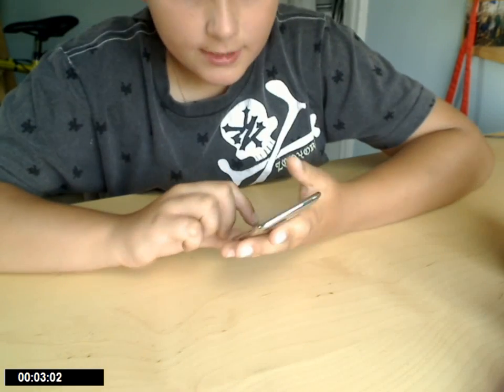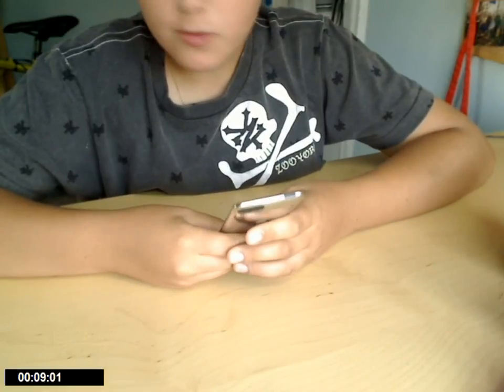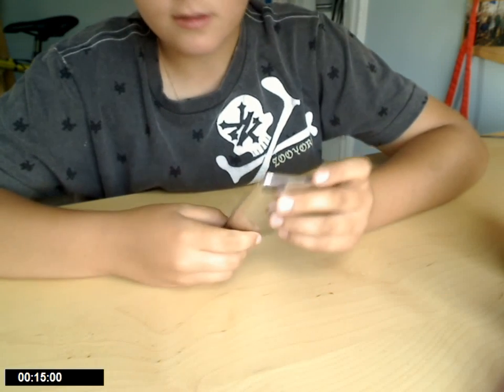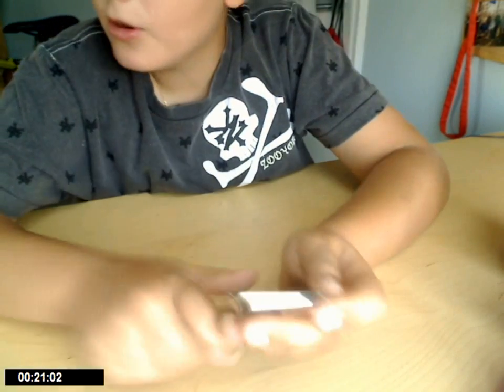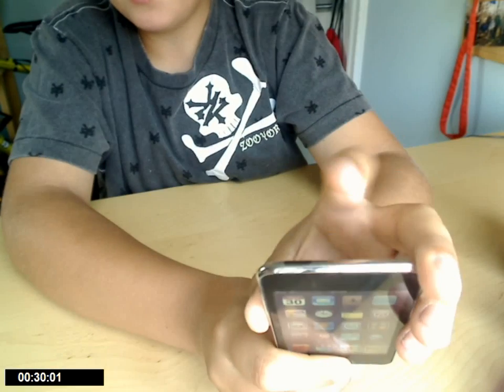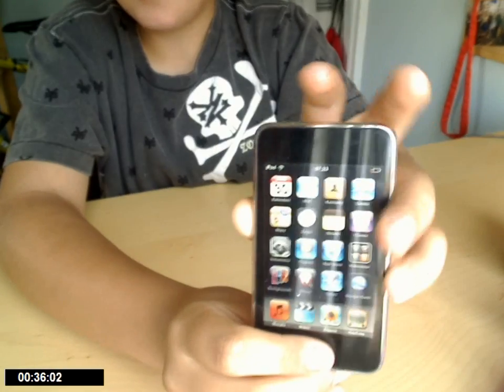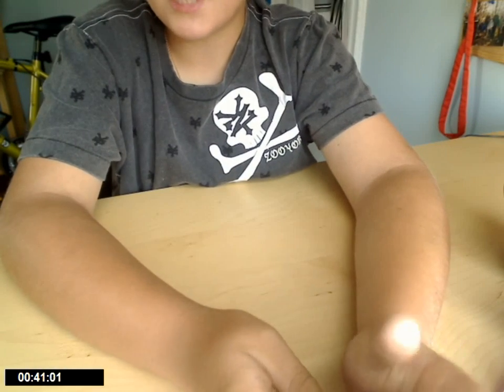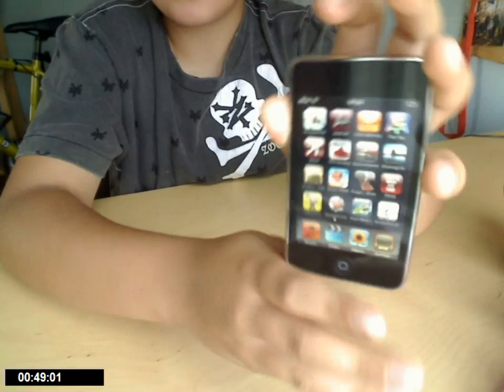Take picture with Ipod touch